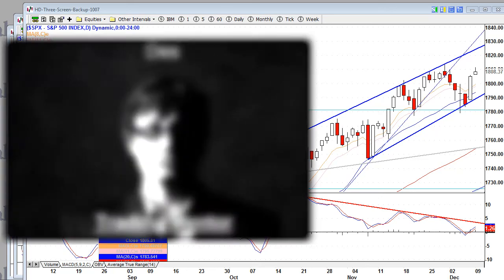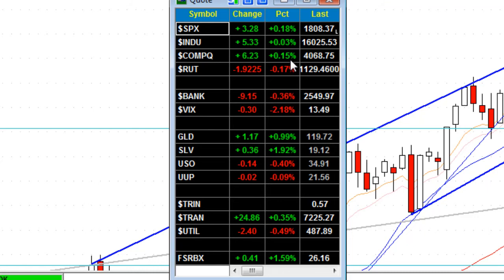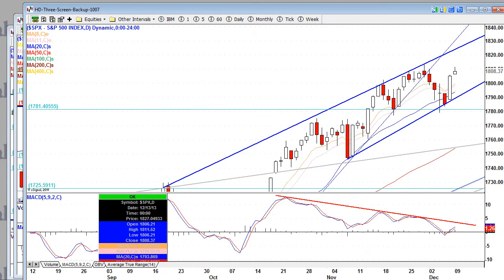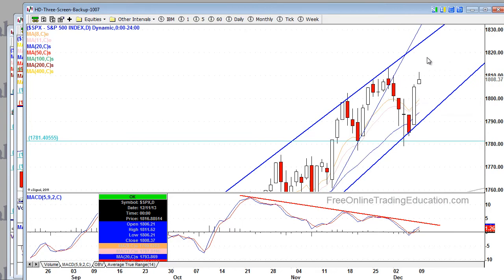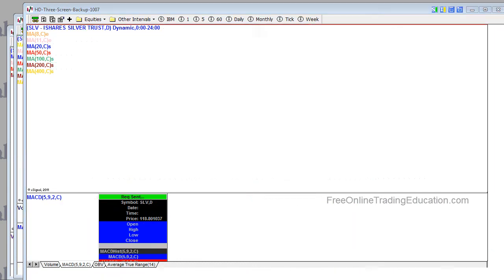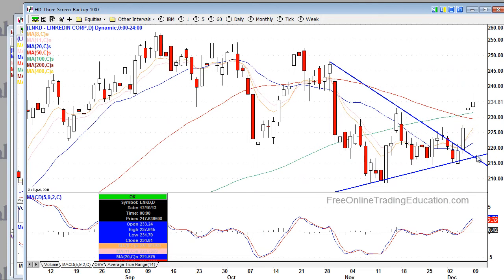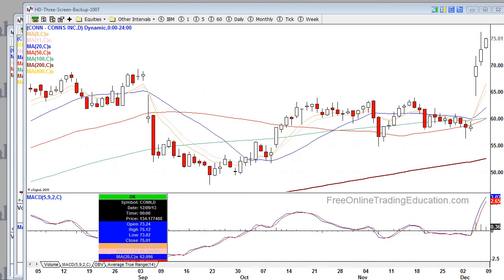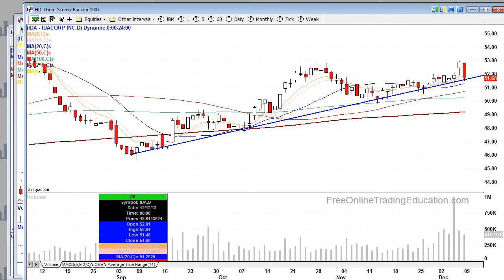12.9.13 Stock Market Update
Wall Street stalls, but mostly bullish. S&P500 closes at an all-time high.   Markets are at resistance areas, but precious metals have broken through resistance levels